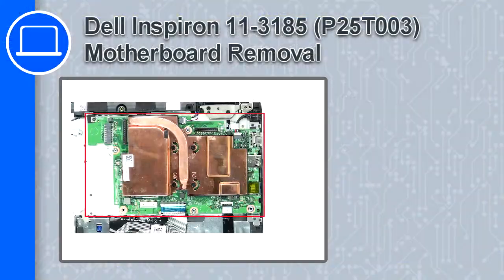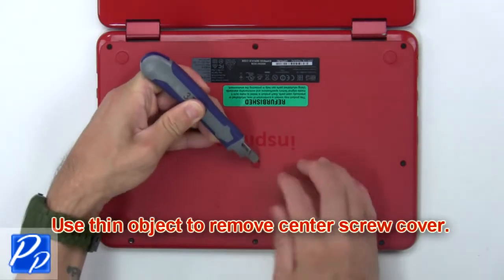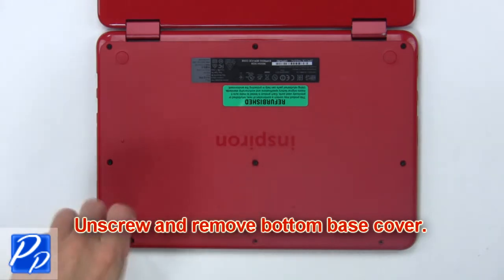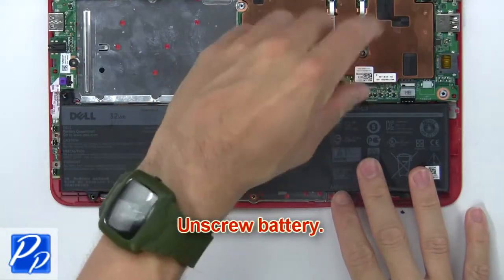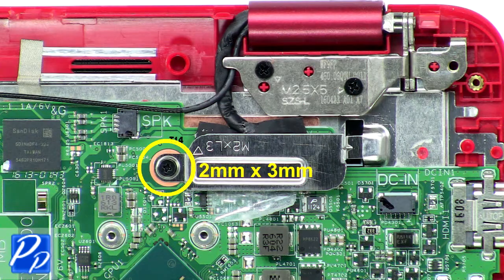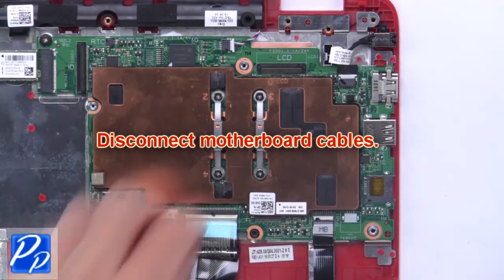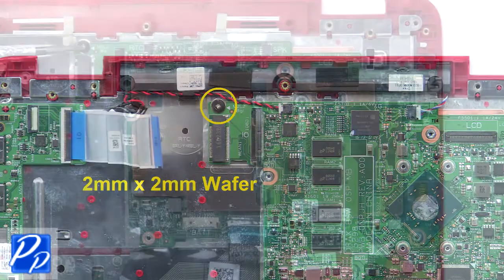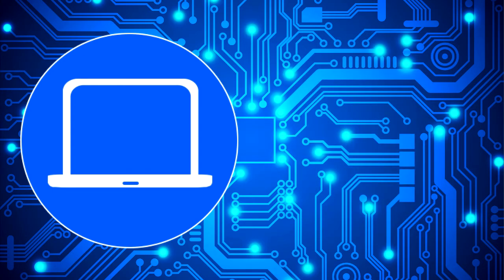Dell Inspiron 11-3185 (P25T003) Motherboard How-To Video Tutorial